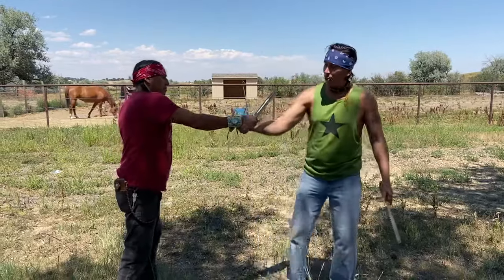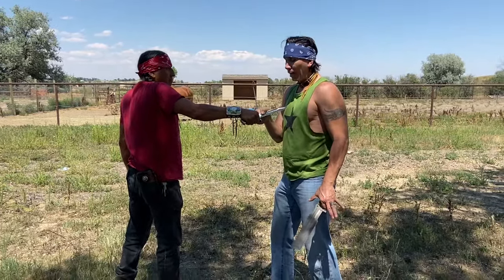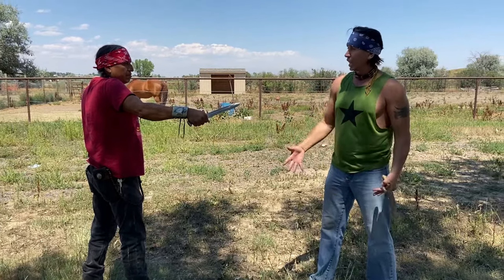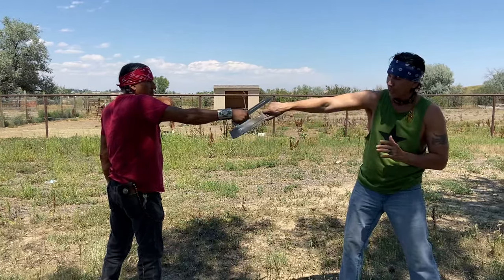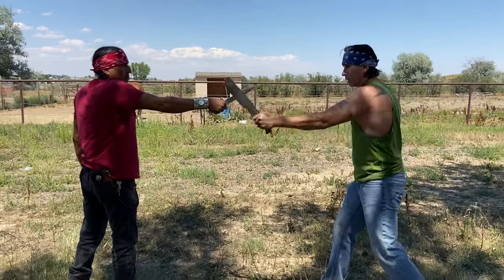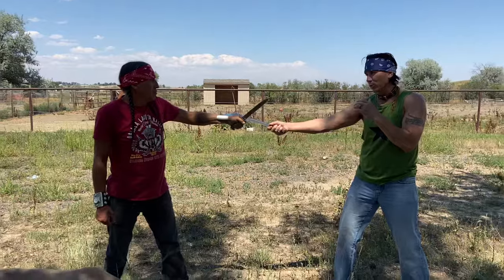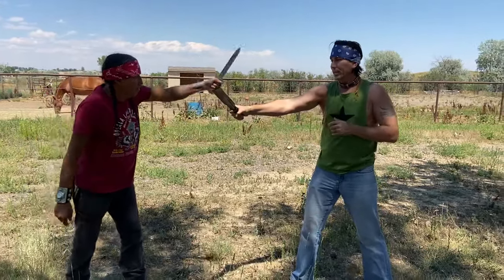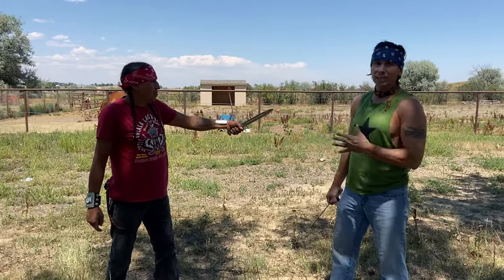Apache Knife Fighting & Battle Tactics - Range